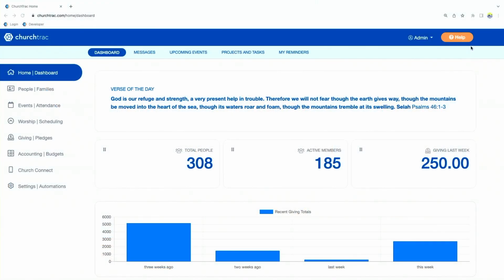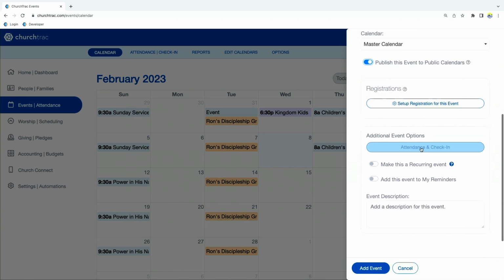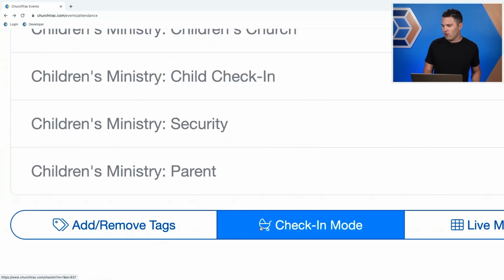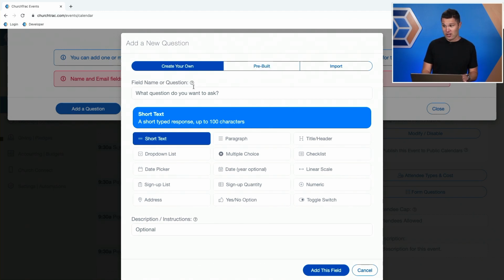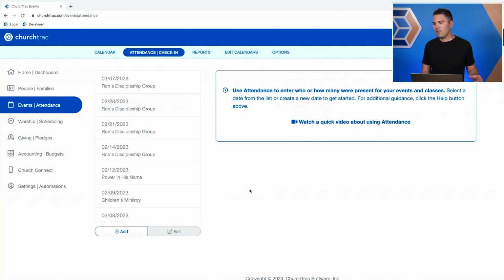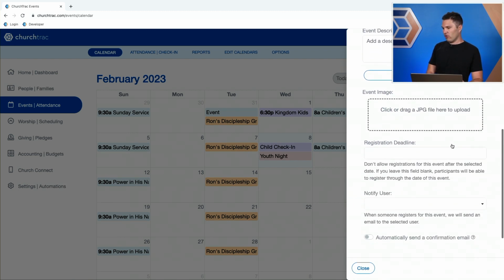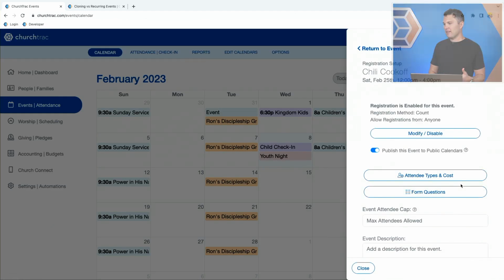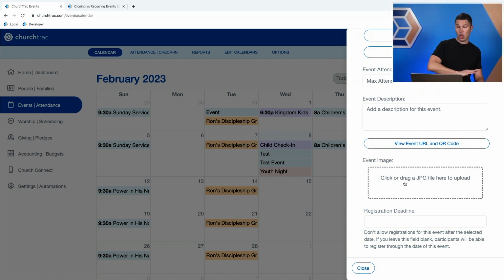ChurchTrac Livestream - 2/8/2023: Events